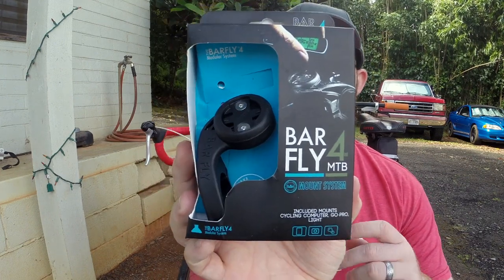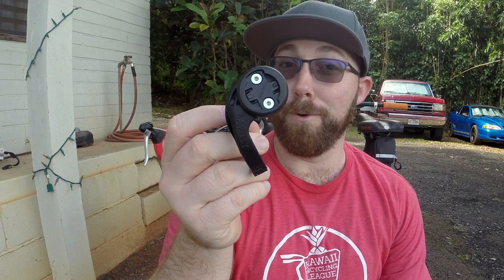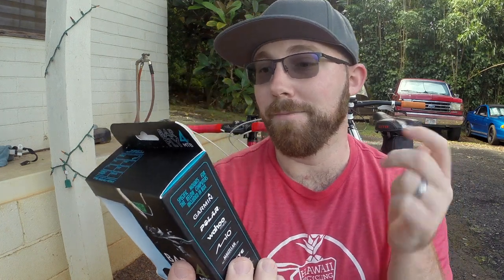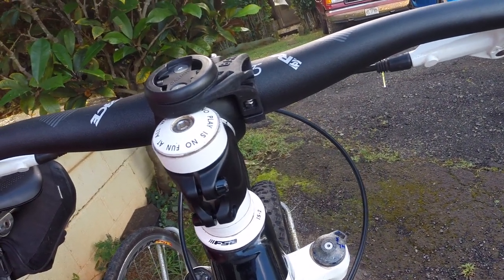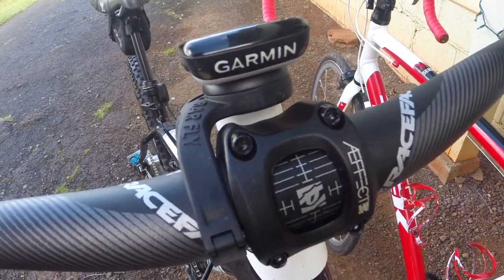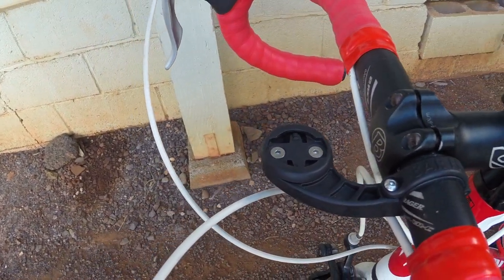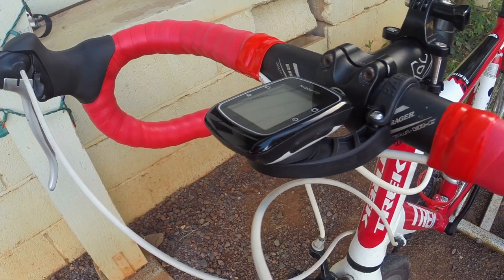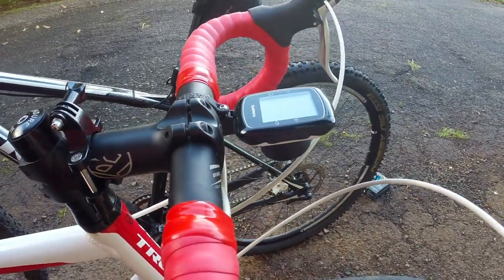Bar Fly Review!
Aloha and welcome to the video today! Today I give a review of my favorite cycling GPS mount, the Bar Fly! I've been riding with one of these since last summer and its made mounting a GPS or GoPro super simple and easy!

Bar Fly makes a mount for every style of bike and they're pretty cheap too! If you're still using the original mounting system for your computer, check these out to step your game up and clean up the cockpit on your bike!

Bar Fly 4 MTB

Bar Fly 4 Max

Bar Fly Bike Have something cool to send us? Just send it!
1050 N Hills Blvd #60554